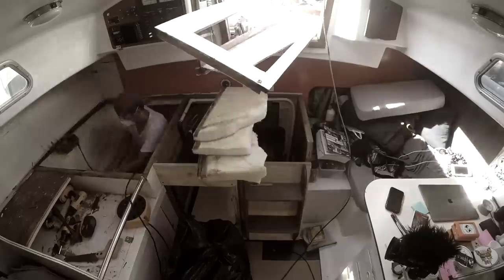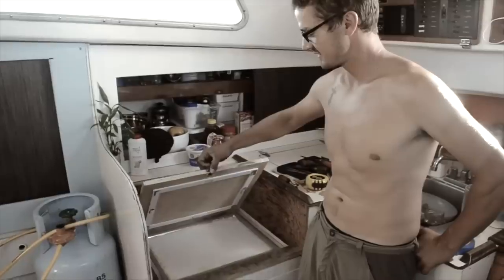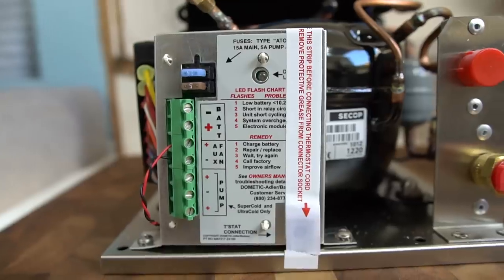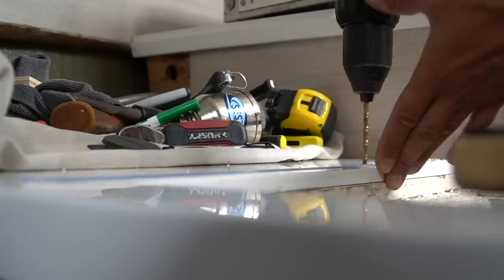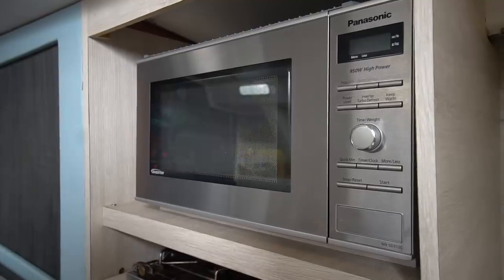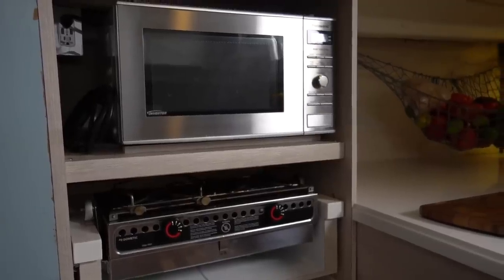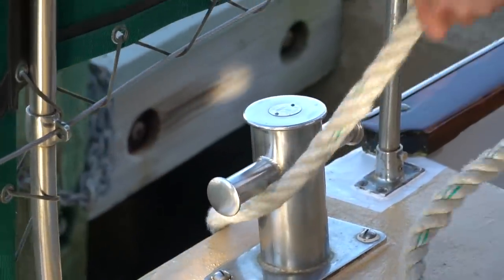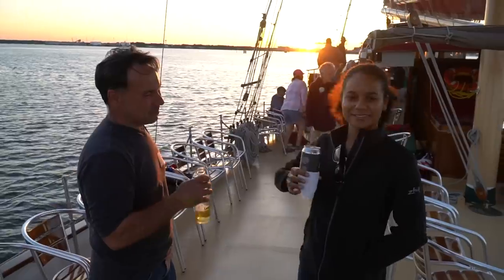Sexy Galley or Modern Kitchen? — Sailing Uma [Step 175]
[ DIY SAILBOAT GALLEY REFIT - Past videos]

(For the full list of collaborating Partnerships, check our website)

Become a patron to join the Uma Nation and get instant access to THE VAULT where we keep our most precious treasures locked away (behind the scenes, daily Captain's log, exclusive merch, and more...)

[ OUR MUSIC ]
Want to know where we get music for all our videos?